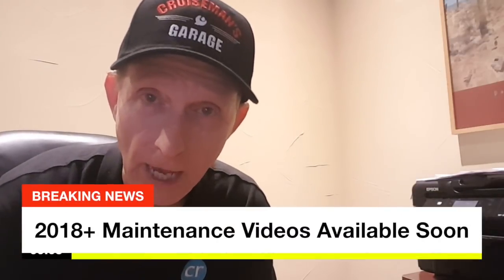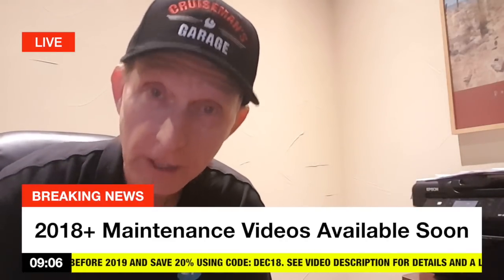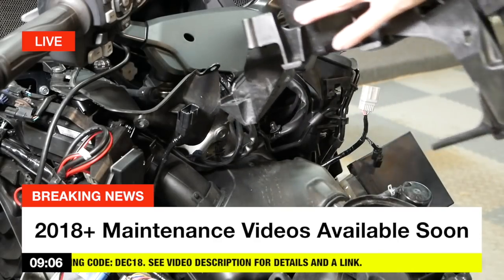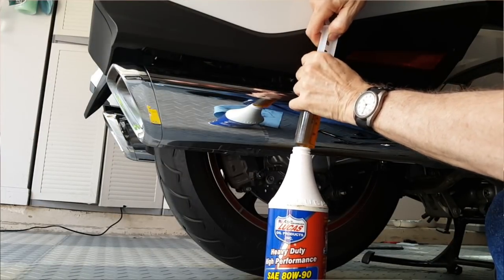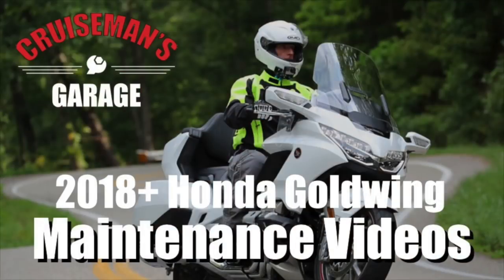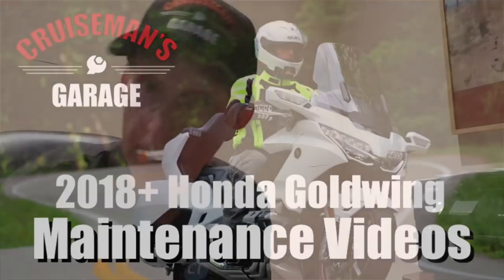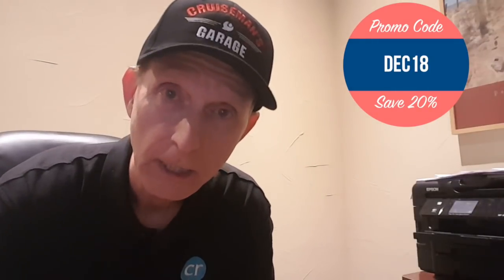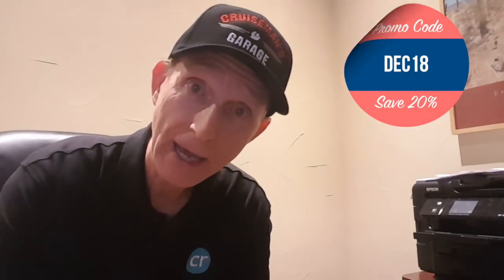[Ep 30] 2018+ Goldwing Maintenance Videos Release Announced